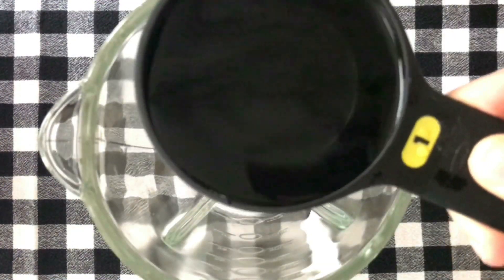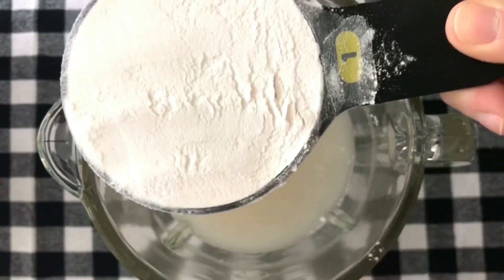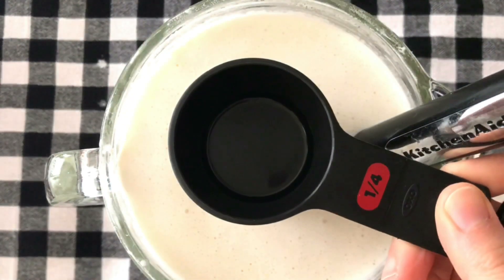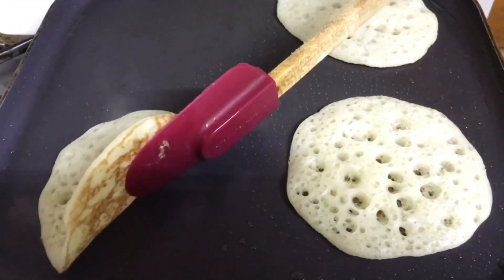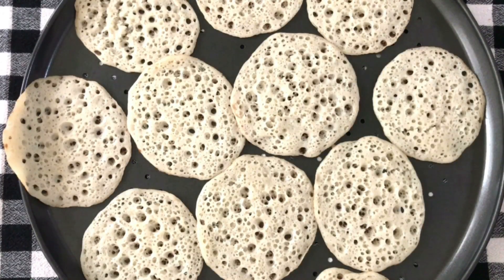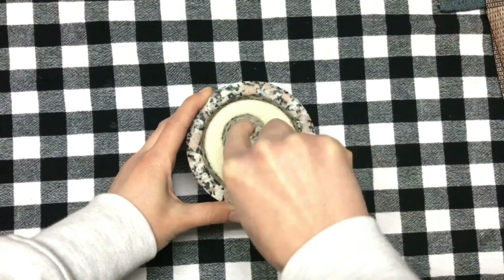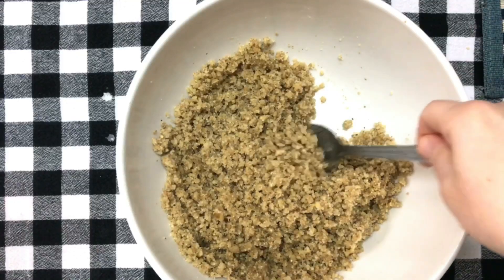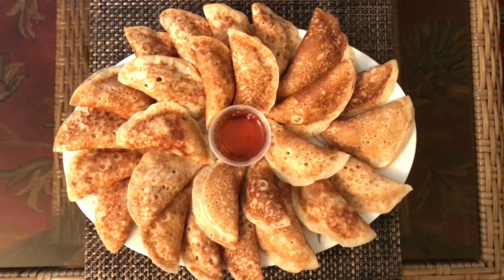Lebanese Atayef (katayef, Qatayef) Recipe from Scratch: Healthy Lebanese PANCAKES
For the dough:
- 3 and 1/4 cups warm water
- 2 tbsp sugar
- 1 tsp baking powder
- 1 tsp instant active yeast
- 2 cups all purpose flour

For the filling:
- 3 cups walnuts
- 1/2 cup sugar
- 1 tsp blossom water
- 1 tsp rose water
And, raw honey (to drizzle)

This recipe makes 32 Atayef pieces of pancakes